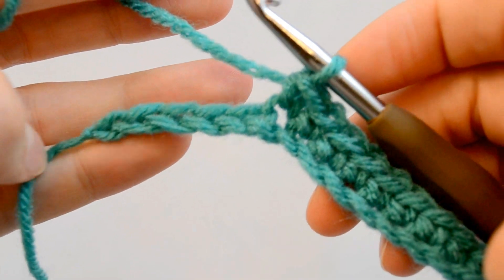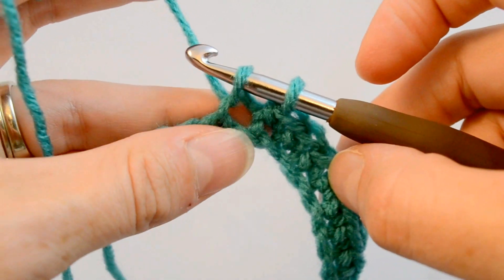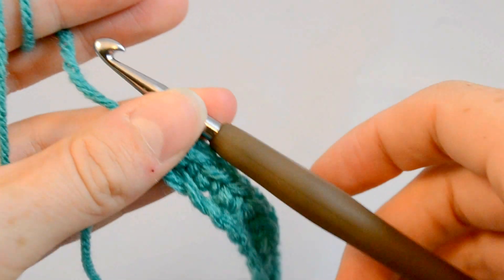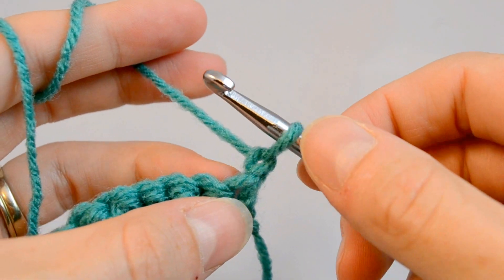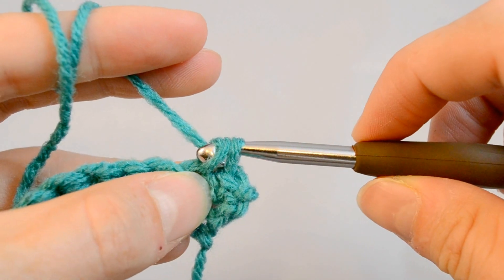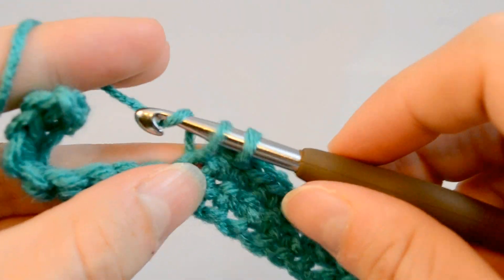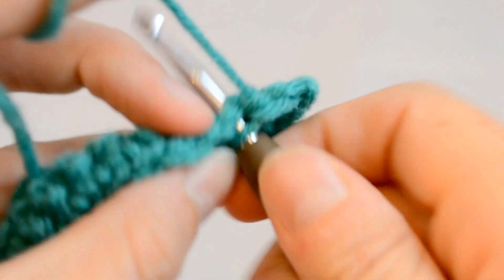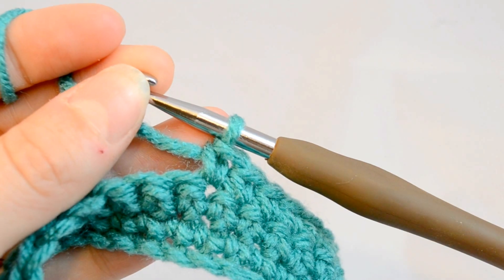How to Single Crochet (sc)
Starting on the foundation chain, how to do a single crochet stitch (sc) and then turn, chain 1 and then single crochet in a previous row of single crochet stitches

I am using Red Heart Super Saver in "Jade":

The ergonomic hook I am using is from Athena's Elements: